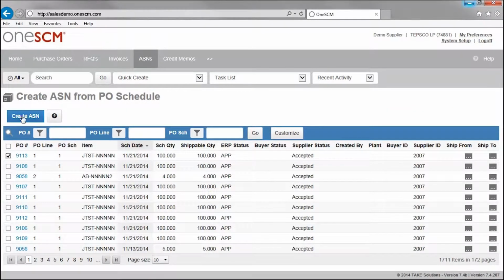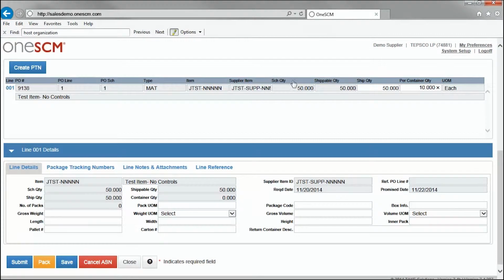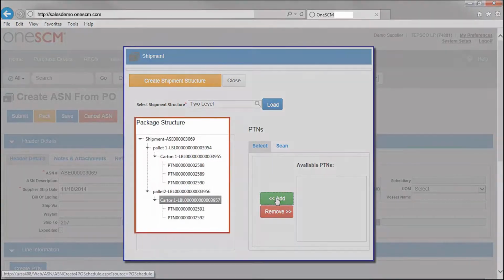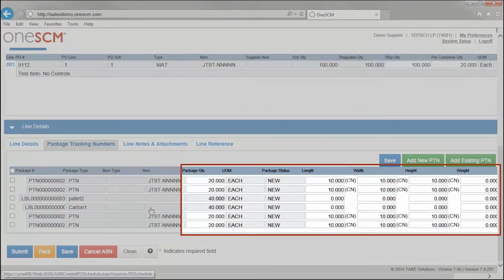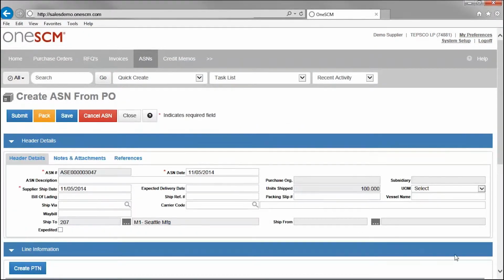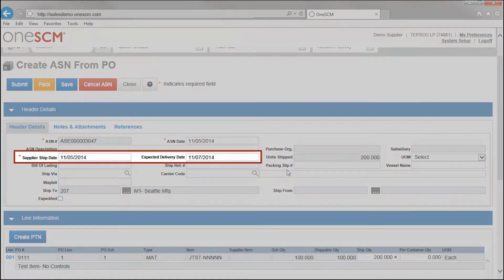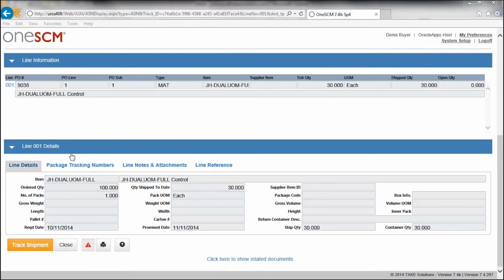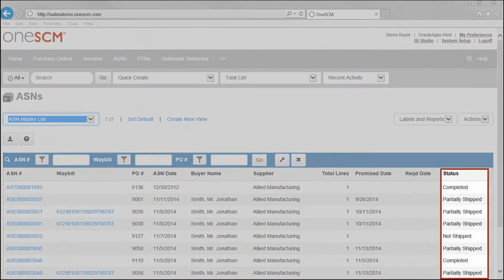OneSCM Advanced Shipping Notices product tour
In this video, you'll see a brief demonstration of creating Advanced Shipping Notices in OneSCM® supply chain collaboration solution from TAKE Supply Chain.